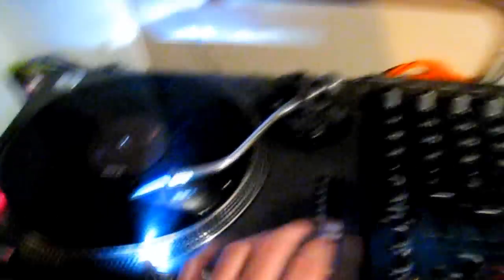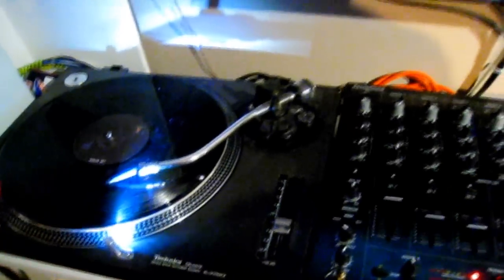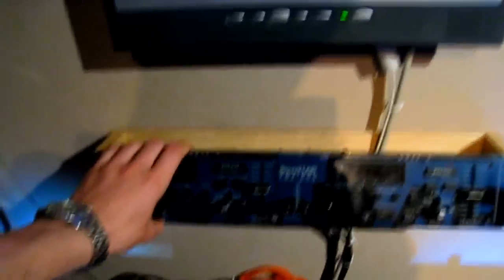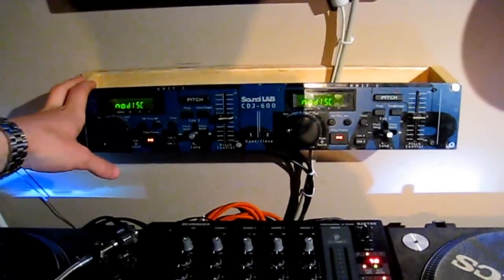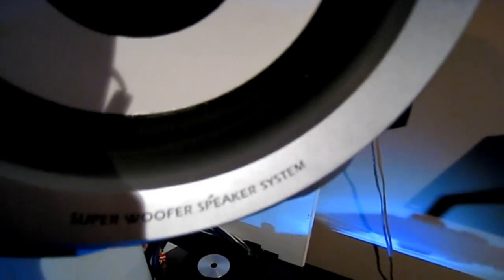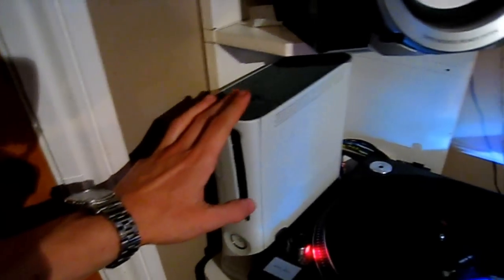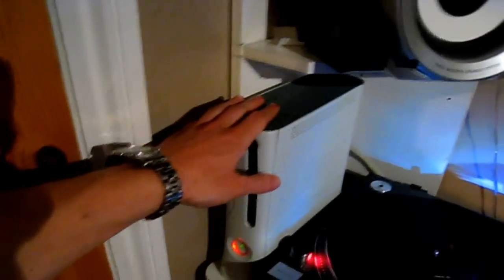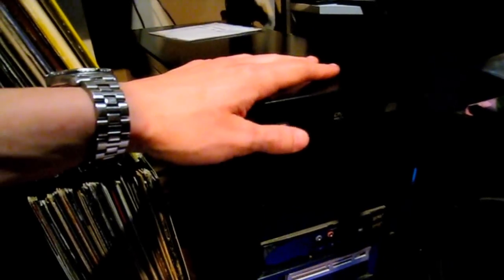video tour of my dj setup + FAQ's part 1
this  is a quick video tour of my DJ setup and answering some of my frequently asked questions.

info:

the computer specs;

Asus M2N68-cm pro motherboard.
AMD athlon 64 x2 5000+ duel core CPU.
2 GB of DDR2 duel channel memory. (@1000 MHz)
seagate 320GB SATA II hard drive.
850 watt X-power power supply.
samsung 16x DVD righter.
and as of very recently
creative sound-blaster live 1024 digital, pci soundcard.
XFX Nvidia GeForce 8600 GT PCI-e.(512MB GDDR3)

track names:

1: The Prodigy - Jericho.

2: black sun empire - hyper sun.

nice one!!!